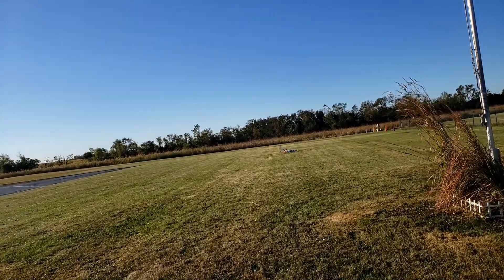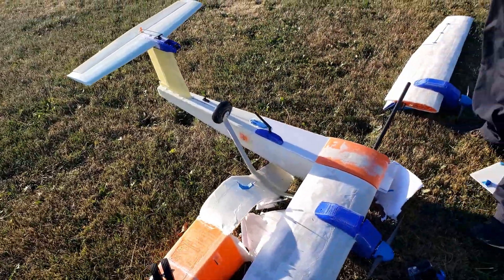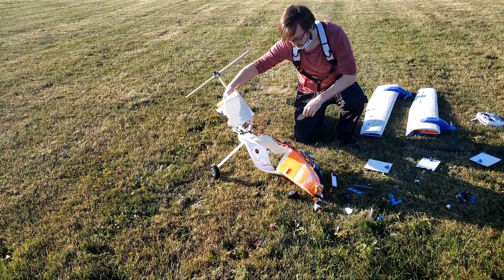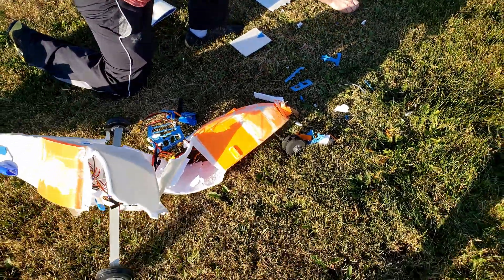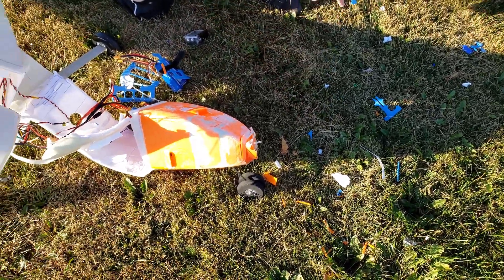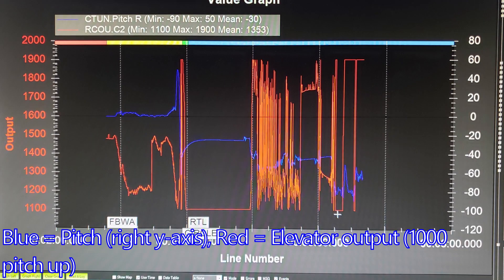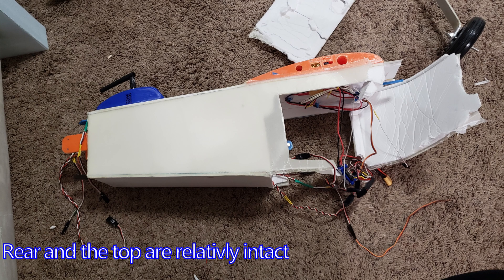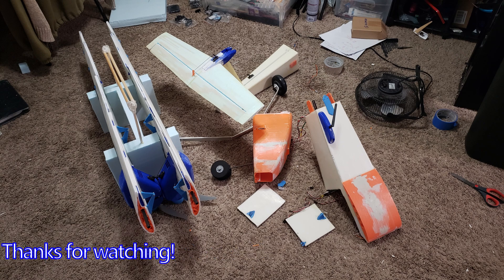NebulaV2: Twin Motor RC Cargo Plane | Unsuccessful Maiden and Crash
Finally time for the maiden! Unfortunately the maiden did not end very well. To spoil the ending, the elevator was reversed in the flight controller stabilization output, so the plane kept pitching up until it stalled, then kept pitching down until it was in the ground. It won't be too difficult to repair, so hopefully there will be a re-maiden in the next few weeks, weather permitting.

Specs:
span: 254cm
MAC: 21.1cm
area: 5371.5cm²
AR: 12
Airfoil: E64 adjusted (11.4% thickness)
motor: Emax GT 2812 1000kv x2
mass: 5.574 kg
wing loading: 10.37kg/m²
Fuselage len: 150cm
Tail length: 90cm
FPV Camera: Runcam nano split